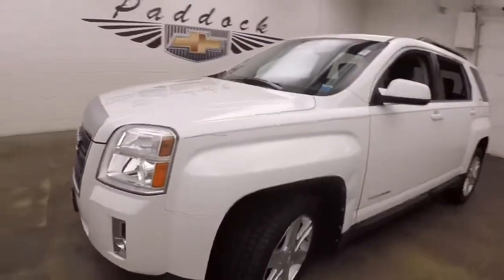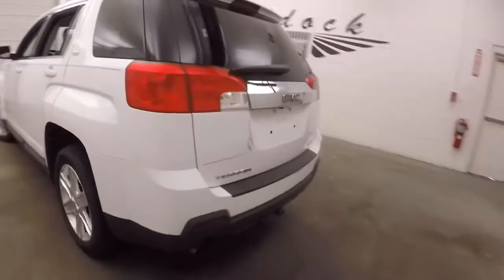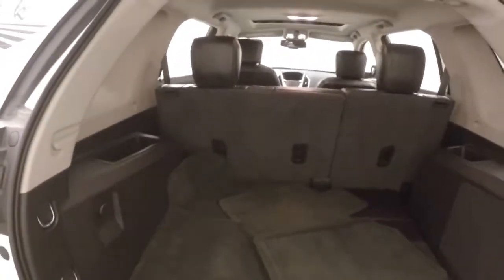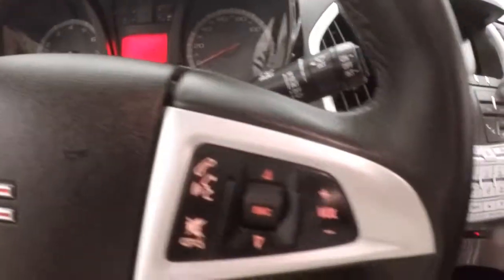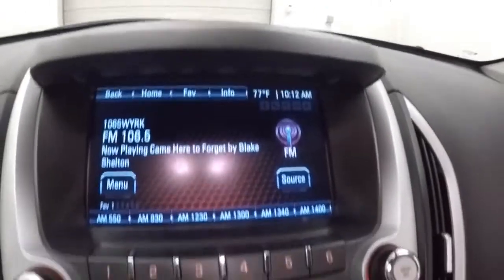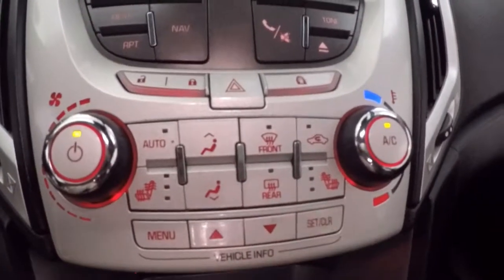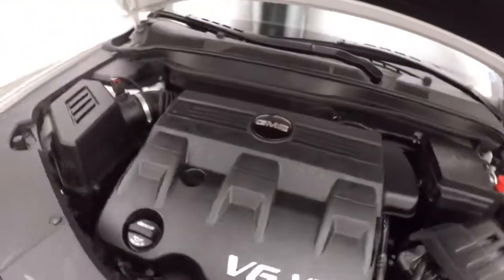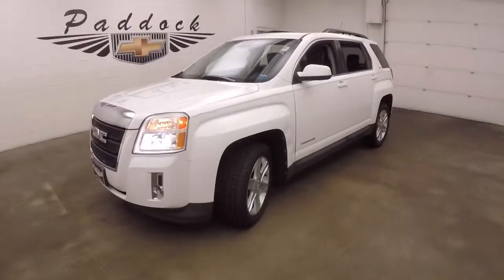P5021A Used GMC Terrain